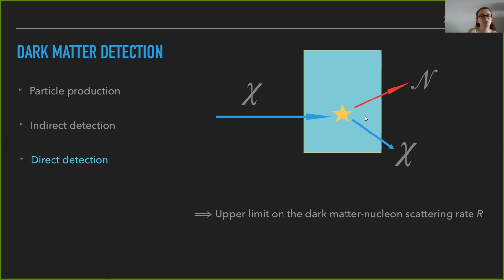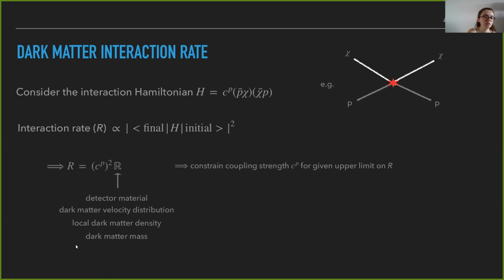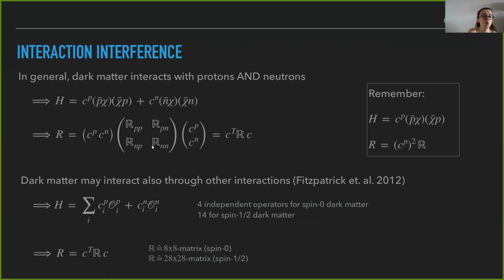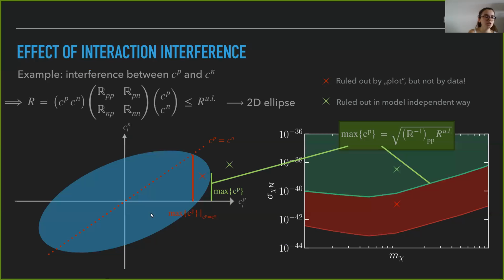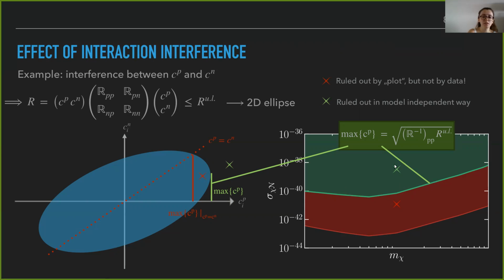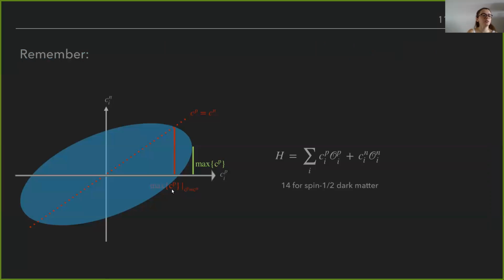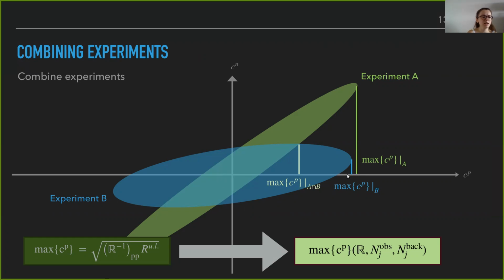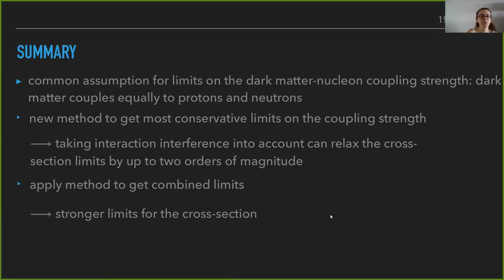IMPACT OF OPERATOR INTERFERENCE IN DARK MATTER DIRECT DETECTION EXPERIMENTS | Brenner, A. | TAUP2021